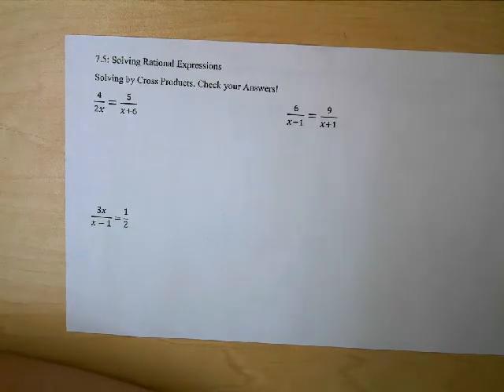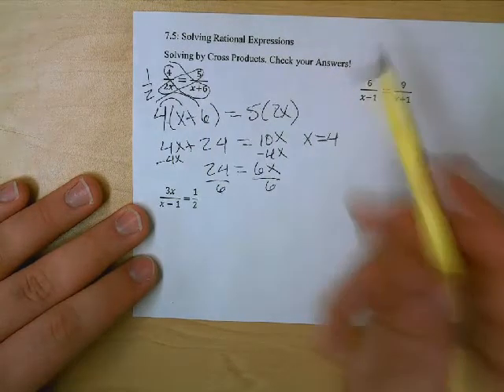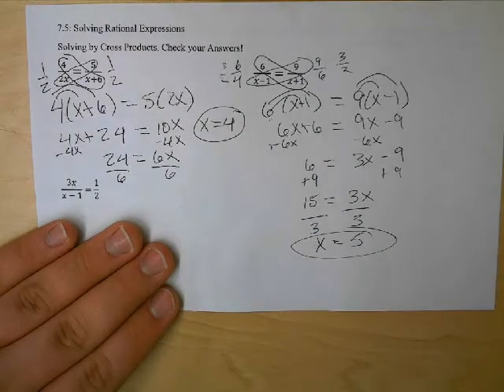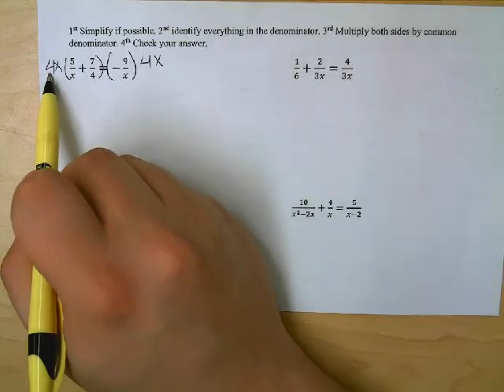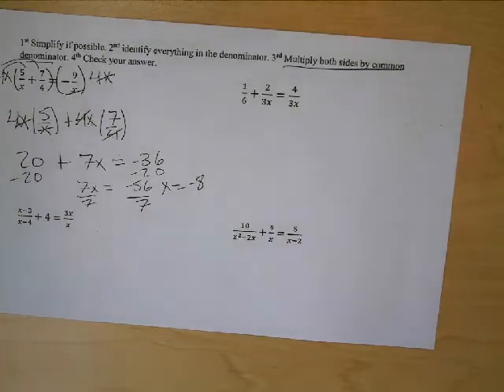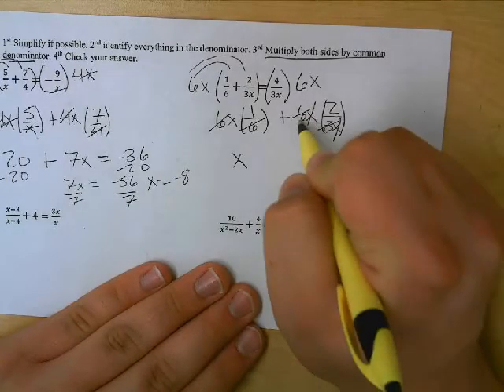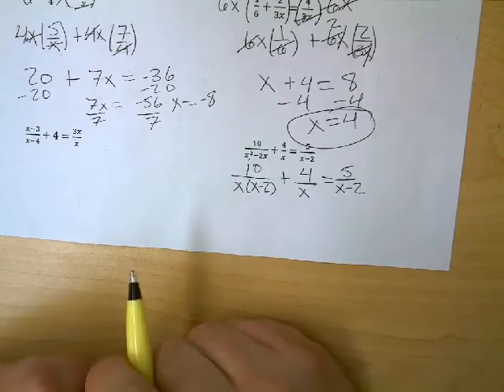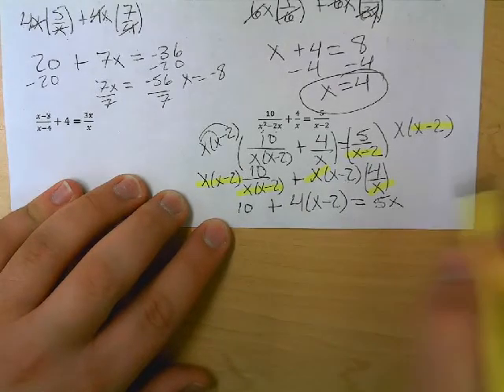7.5 notes solving rational equations